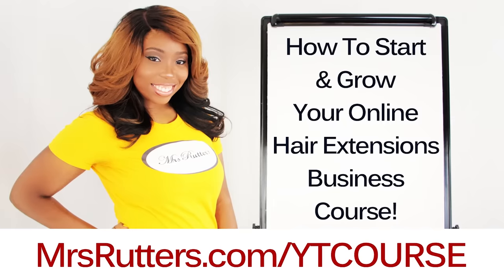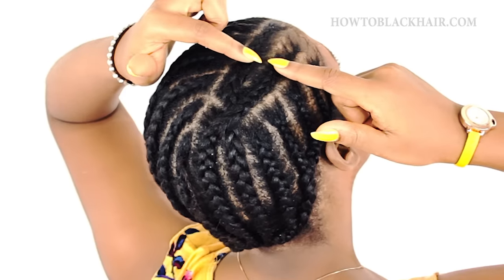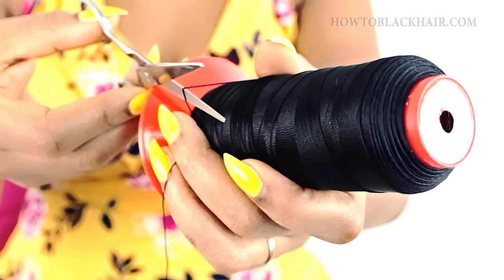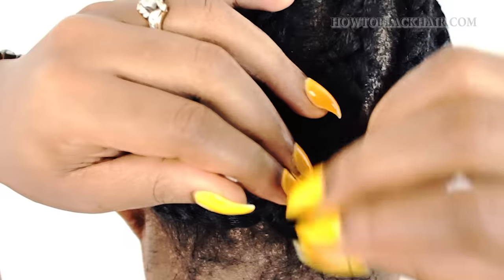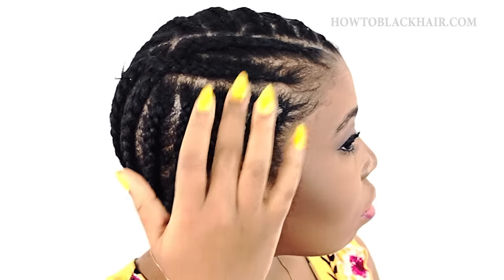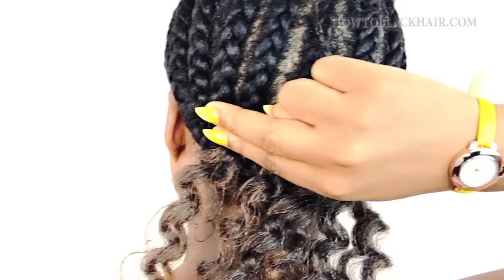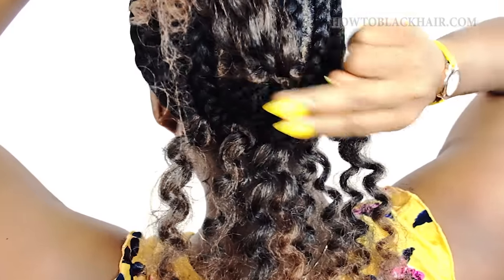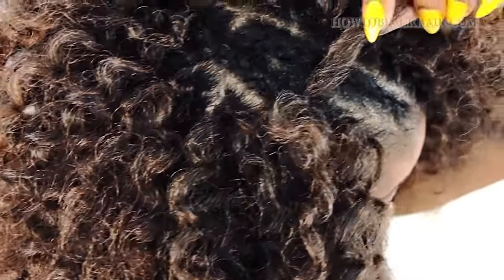How To: CROCHET BRAIDS For Beginners! (Step By Step)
How To Start & Grow Your Online Hair Extensions Business Course!

CROCHET BRAIDS BRAIDING HAIR AND SUPPLIES
3 packs of Ringlet Wand Curl JAMAICAN BOUNCE Crochet Hair (Color T30)
Rat Tail Comb
Hair Cutting Shears
DooGro Hair Growth Formula

Crochet Braids is one of the most classic protective hairstyle for women with natural hair! This braid hairstyle also works perfectly for transitioning hair and relaxed hair. If you never did this crochet braid hairstyle on your own hair before then this is the perfect hair tutorial for you! I will show you step by step exactly how to do your crochet braid pattern on your own hair and then I will show you how to crochet latch hook your curly hair onto your braid pattern. Crochet Box Braids are a little different from Crochet Braids because with box braid you have to crochet them onto your braid pattern base while traditional crochet braids done with loose hair is latched on your braid pattern instead. This style usually takes a couple of hours to do but if you are beginner, this is the style may take you a day just in case it takes you a lot longer to do.

Below are some common questions Breanna gets asked about this hairstyle;

How long does it take to do Crochet Braids? It can take you a couple of hours or longer to install depending on your skill level.

Do Crochet Braids Hurt? Crochet braids do not hurt but if your braid pattern is too tight then it will hurt and cause you unnecessary hair loss and scalp irritation.

What hair is best for Crochet Braids? Using any hair from the FreeTress Braiding Hair line are great options to use but for a more kinky look, I suggest kanekalon or Marley braiding hair.

Do I need to have natural hair to do Crochet Braids? No, you can do this hairstyle with relaxed, transitioning or natural hair!

Will Crochet Braids work for short hair? Yes, as long as your hair is long enough to be cornrow braiding then you can achieve this crochet hairstyle.

How much hair do I need for Crochet Braids? You need about 2 to 4 packages of braiding or crochet hair. I used 2 1/2 packs of kinky curly hair that I ordered off Amazon.com. You can use as much hair as you like but remember that using over 2 bundles will cause your hair to look extremely full so it all depends on the desired look you want to achieve with your hair.